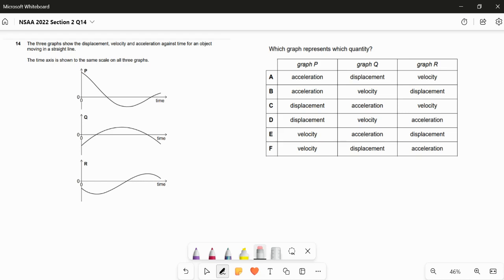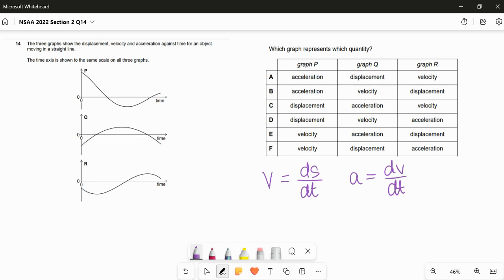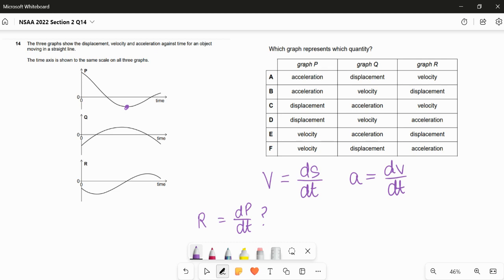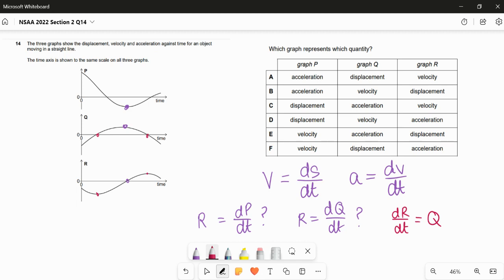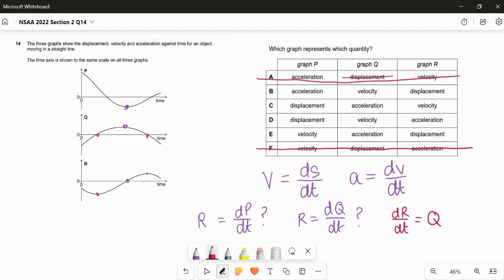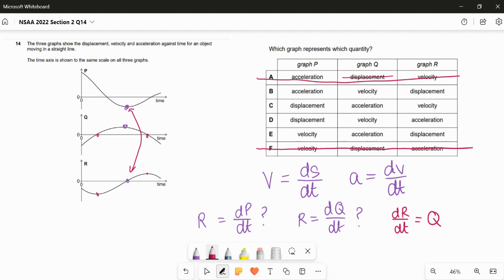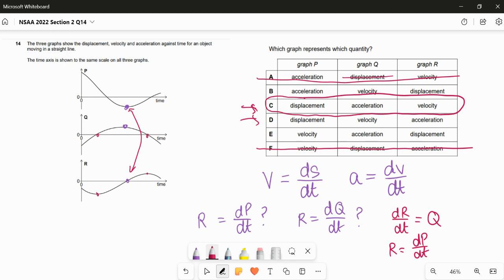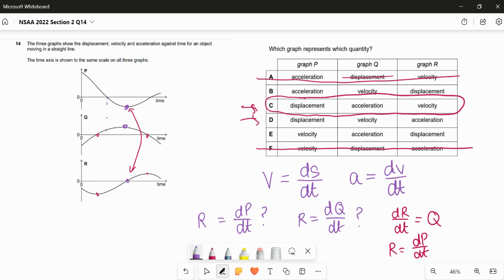NSAA ENGAA 2022 Section 2 Q14 Solution